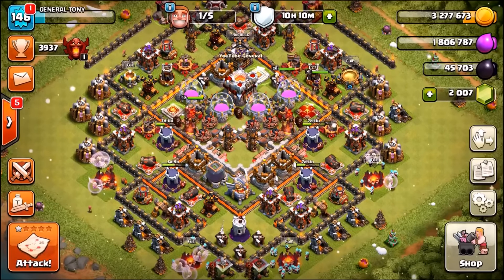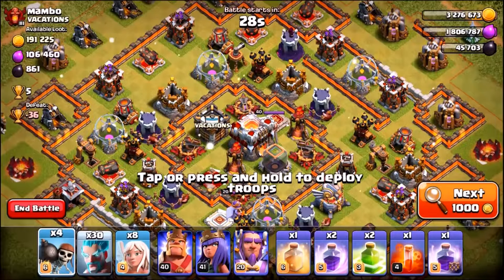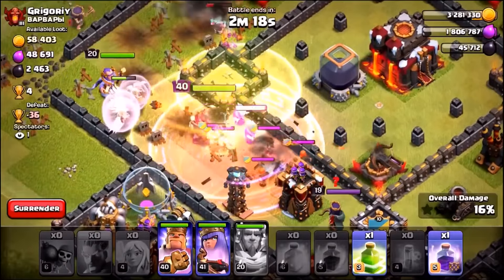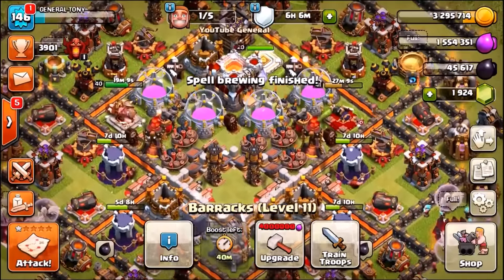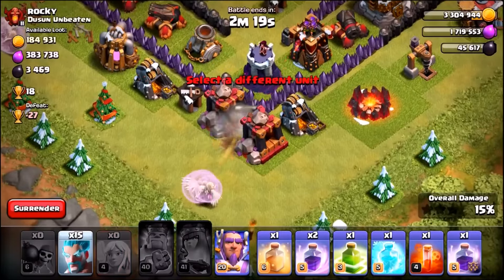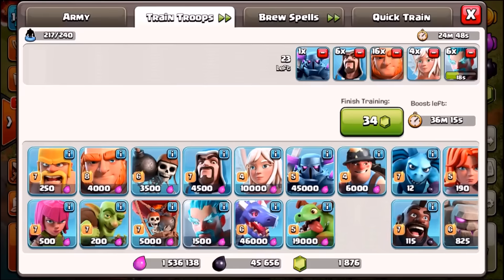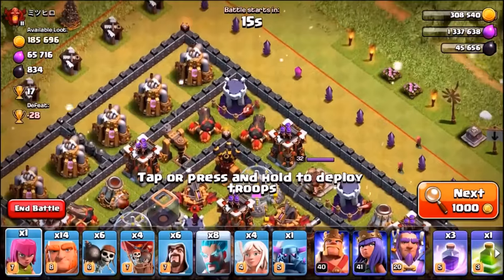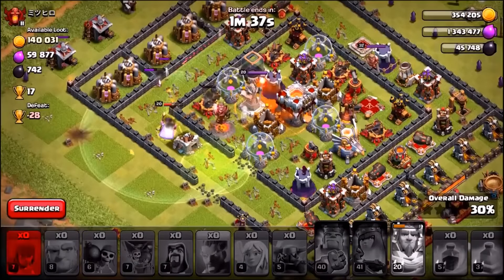Do NOT Try This In Clash Of Clans!!! - Ice Wizard Walk?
Clash Of Clans - New ice wizard game play in clash of clans! the ice wizard walk! will it work or fail!?! what attack strategy's work with the ice wizard?

Category: Games
Updated: 10 June 2014
Version: 6.108.5
Size: 53.3 MB